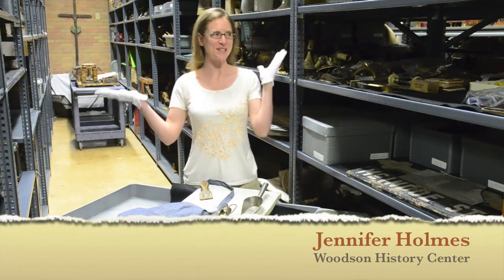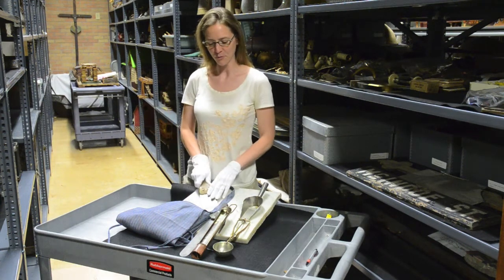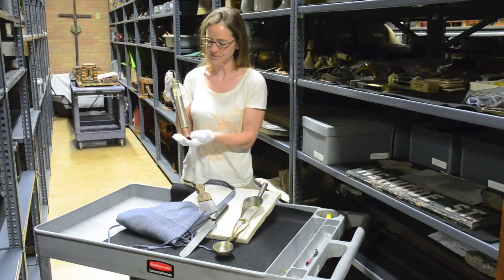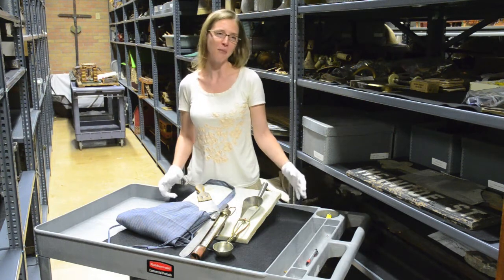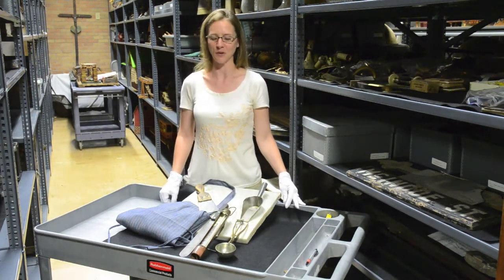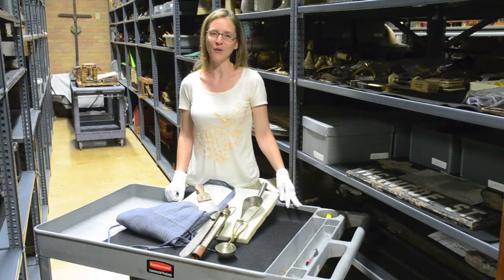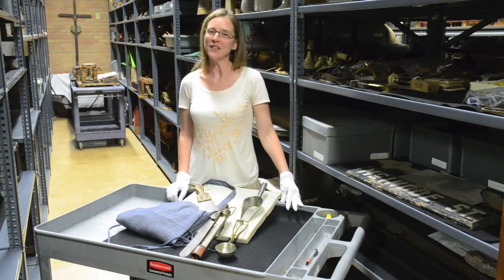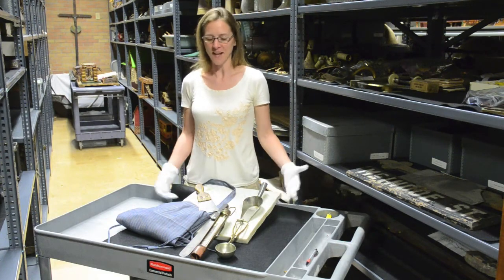History in a Minute: Rhyner Brothers Candy Store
The Rhyner Brothers Candy Store was located in downtown Wausau on 3rd Street from 1919 to 1960 (it is now the Back When Café on 3rd Street). Learn more about the brothers and their store in this short video which shows a few items from their store.